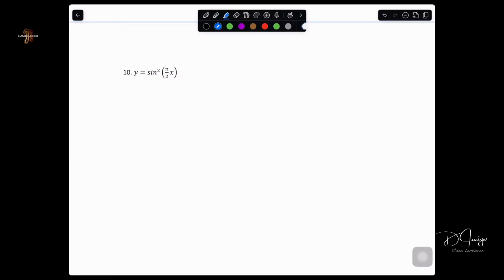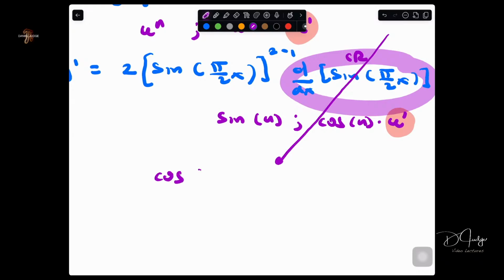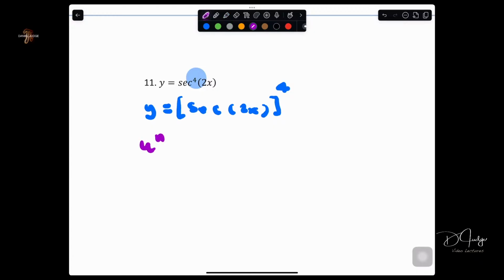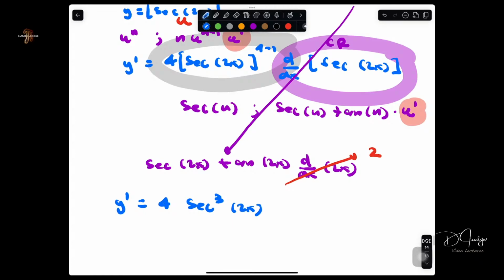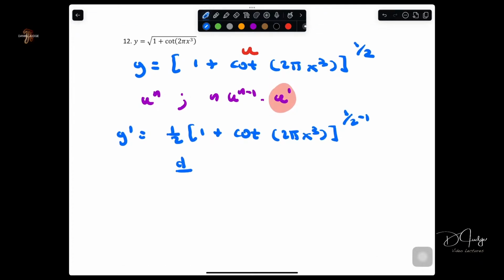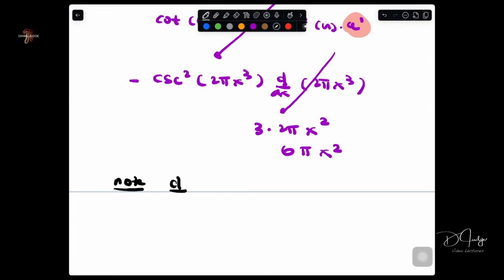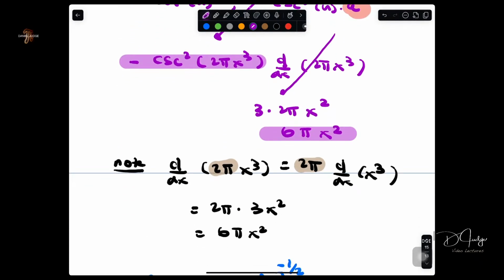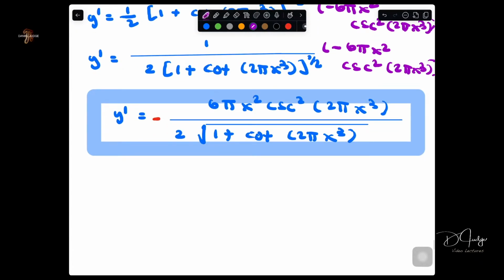Chain Rule Part 2 10 to 12